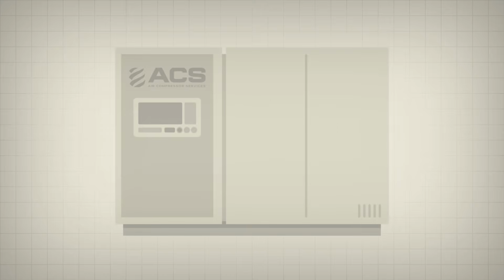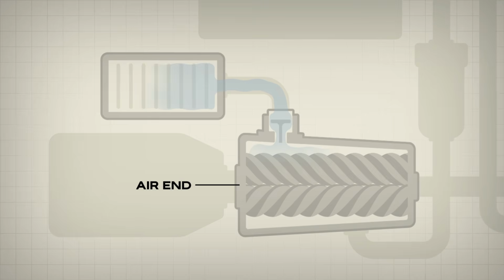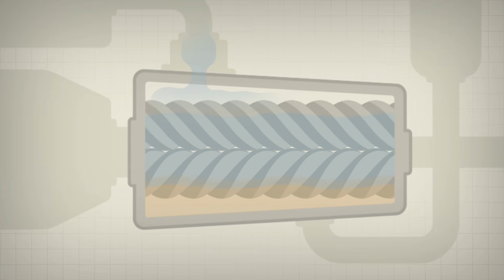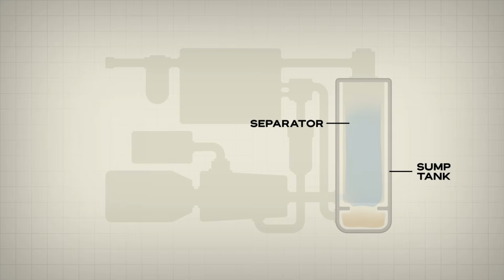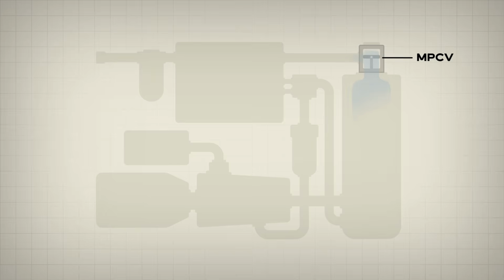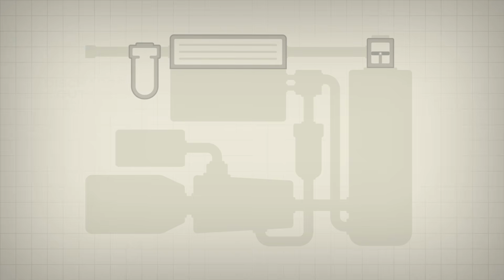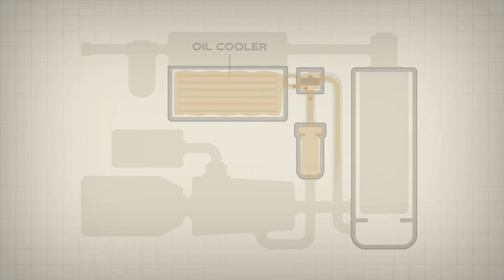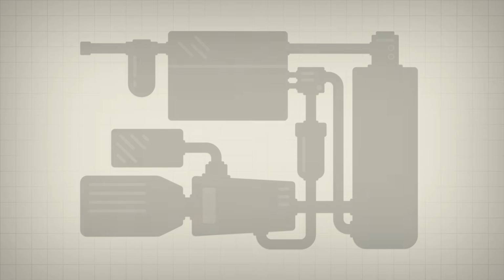How an Oil-Flooded Rotary Screw Air Compressor Works | ACS Explainer Animation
Ever wondered what's actually happening inside your rotary screw air compressor?

In this AIRducation video, we break down exactly how an oil-flooded, stationary rotary screw compressor works—from air intake to compression, separation, and delivery.

This is a clear, step-by-step explanation of how these machines produce reliable, continuous compressed air.

What you'll learn:

How the air end compresses air using male and female rotors

The role of oil in sealing, cooling, and lubrication

How air and oil are separated in the sump tank

What the minimum pressure check valve actually does

How aftercoolers and moisture separators remove heat and water

How oil flows through the system and gets reused

Rotary screw compressors are built for nonstop operation in demanding industrial environments and understanding how they work helps you keep them running efficiently.

If you want to go deeper, here's more about the differences between a rotary screw and a reciprocating compressor.